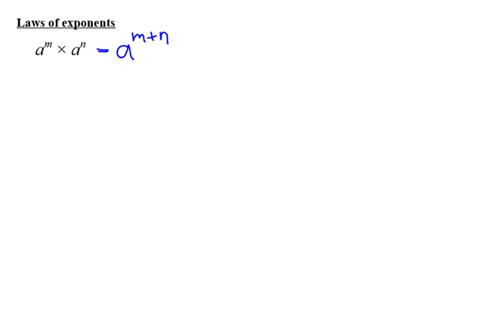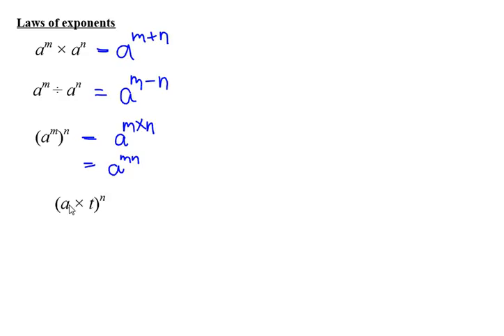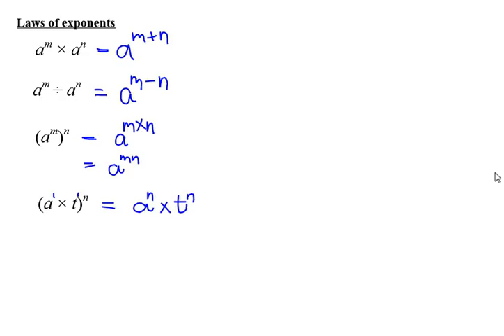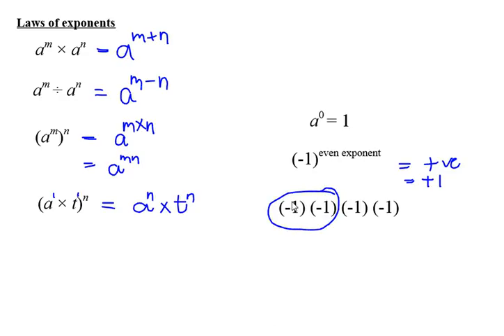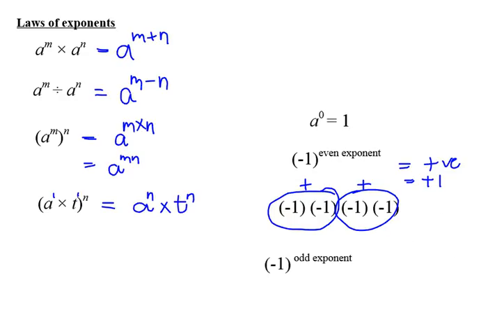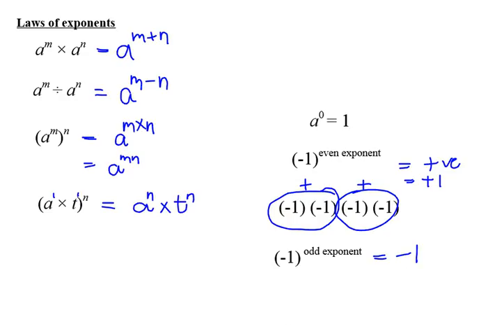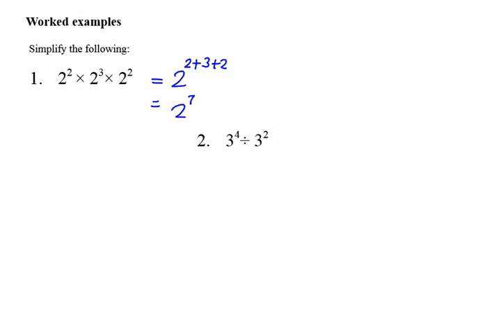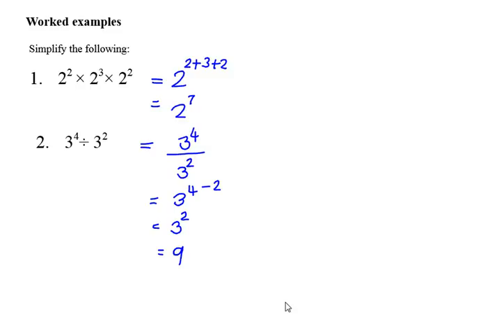8 Ch 3 Laws of exponents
Grade 8 Mathematics - laws of exponents